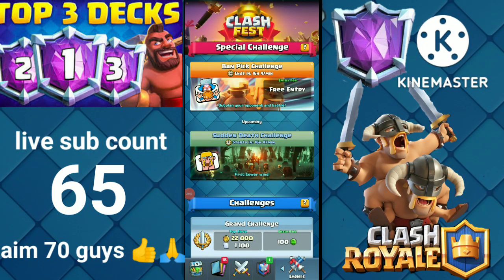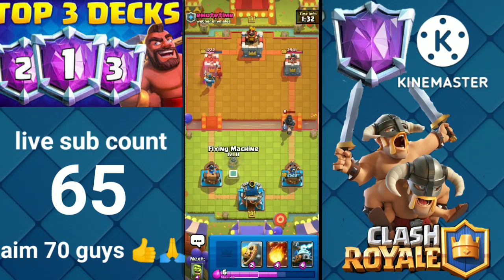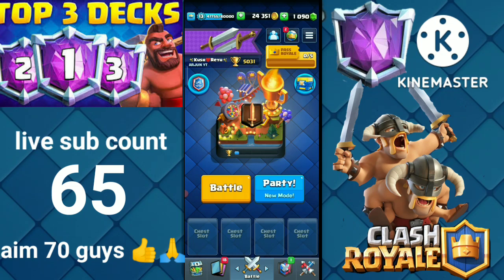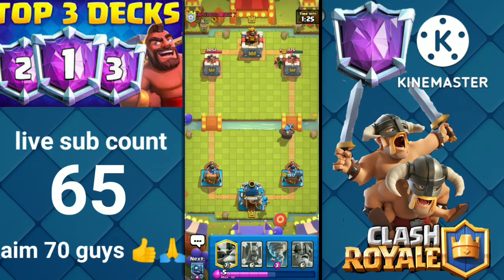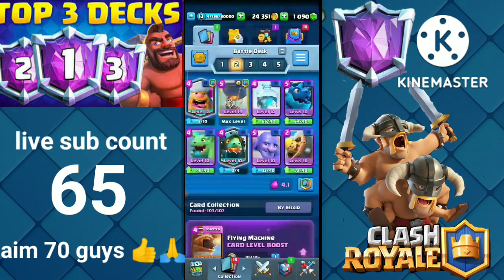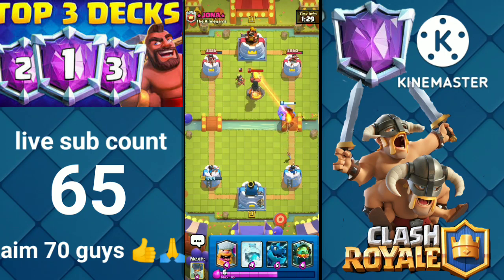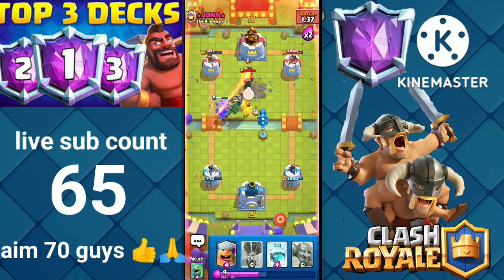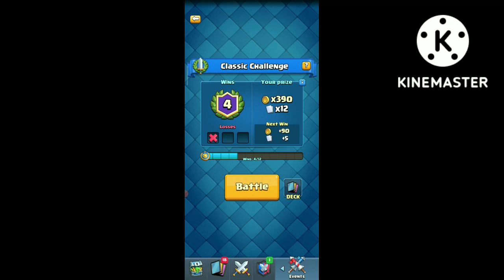sudden death challenge |best top 3 decks for sudden death challenge| clash royale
sudden death challenge
top 3 decks for sudden death challenge
clash royale
best top 3 decks for sudden death challenge

hello guys welcome back and in this video i will be showing you the top 3 decks for the sudden death challenge in clash royale.see the last match it is the best match by me in 1 year of experience.
i am a mid ladder player and i make decks that can counter any kind of deck